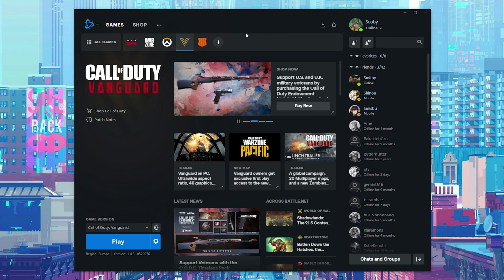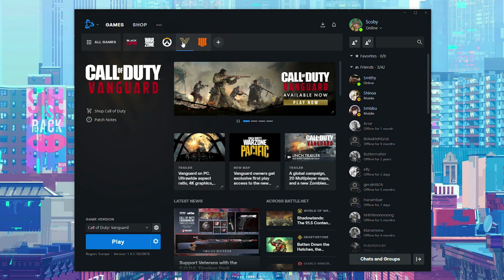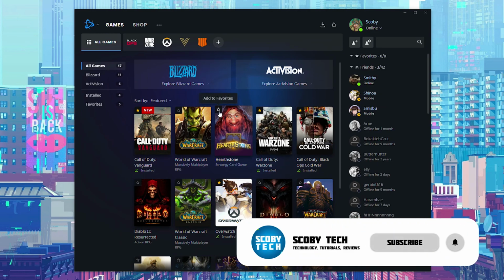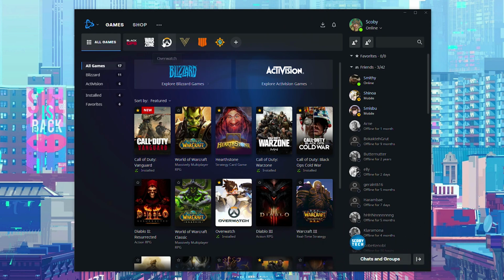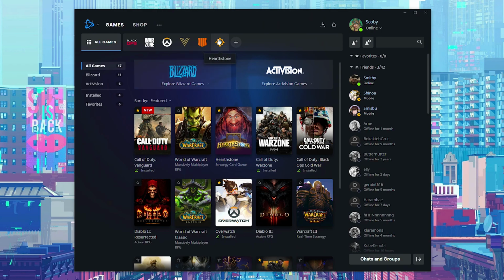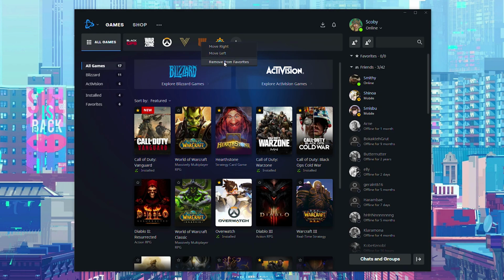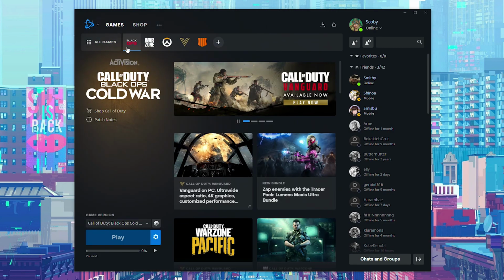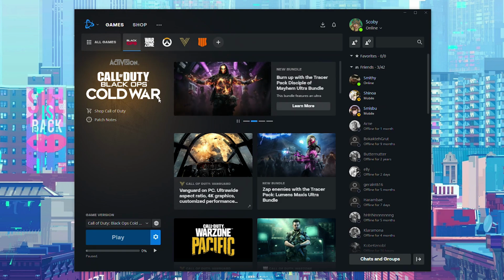Add/Remove Game Favourites List on Battle.net!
Hey, guys, my name is Scoby Tech and in today's video, I am going to be showing you how to update and add or remove games from your favorite list on battle.net!

0:00 Intro
0:18 Info
0:35 Add and move favorite games
1:12 Remove favorite games
1:46 Channel Memberships
1:59 Outro